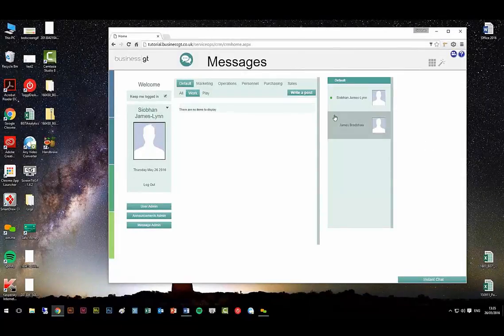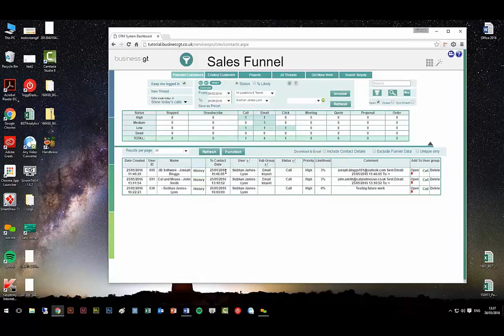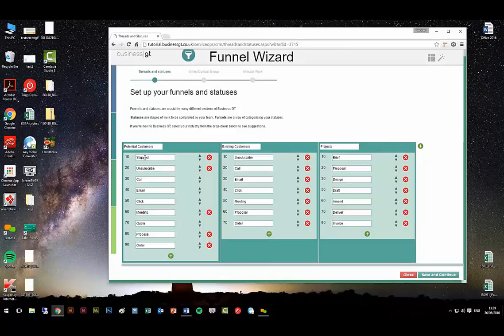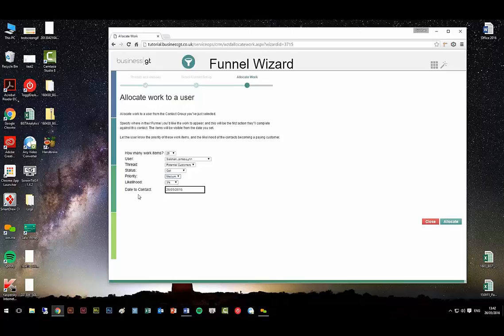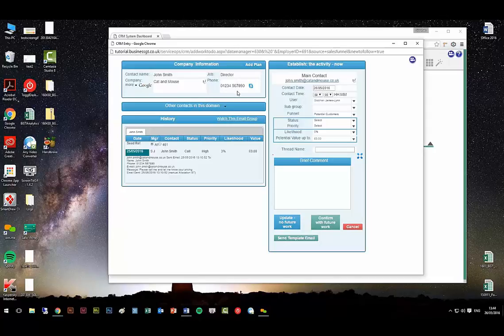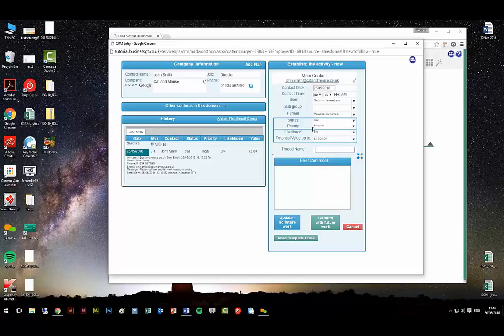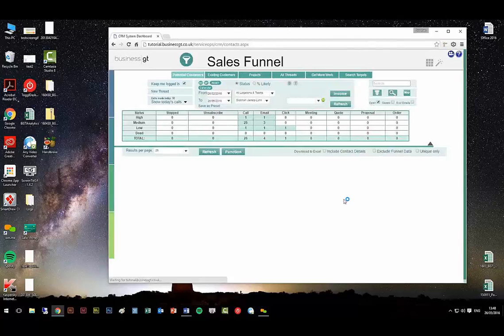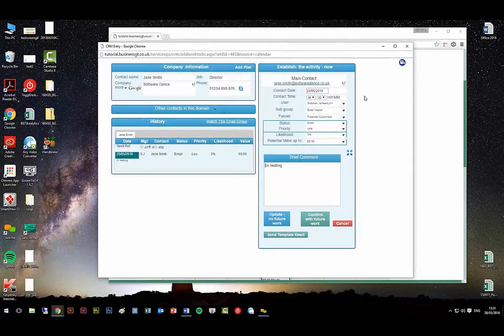Business GT - Tutorial 06 - Sales Funnel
This is a tutorial video that shows Business GT users how to view, record and schedule work in the Sales Funnel.